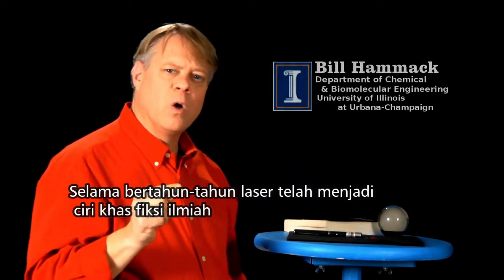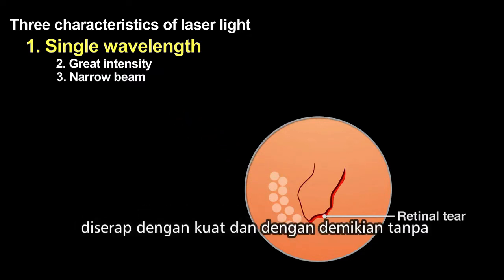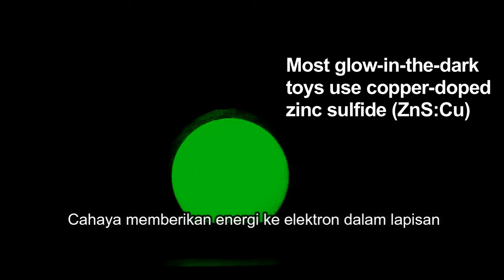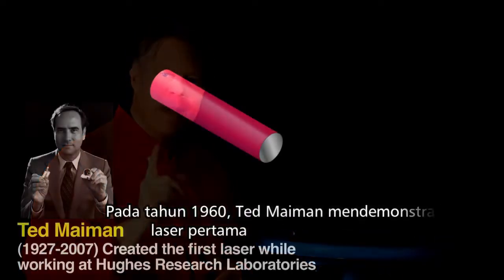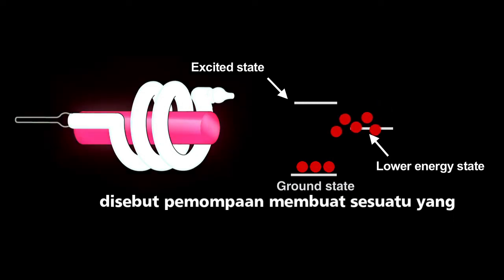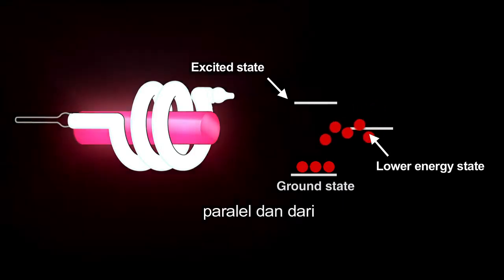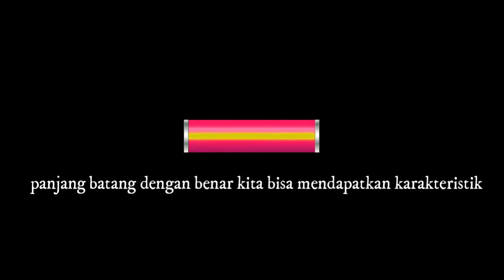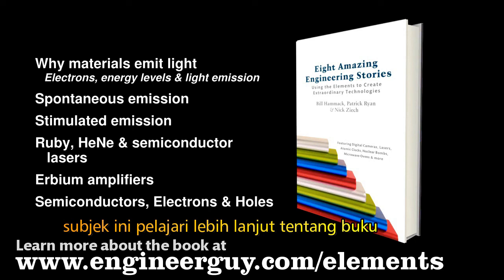Cara Kerja Laser (How a Laser Works)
Penjelasan: Cara Kerja Sinar Laser, operasi mata katarak laser